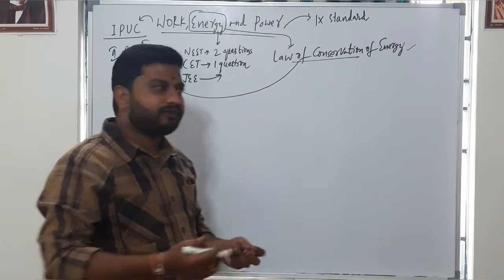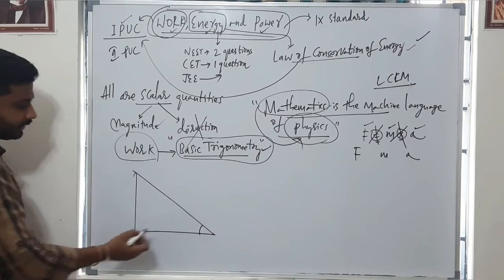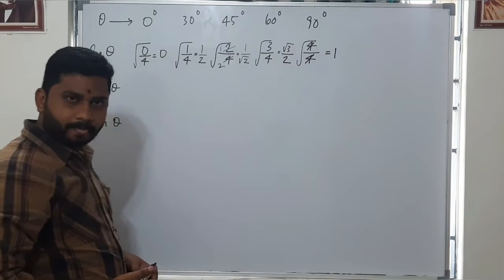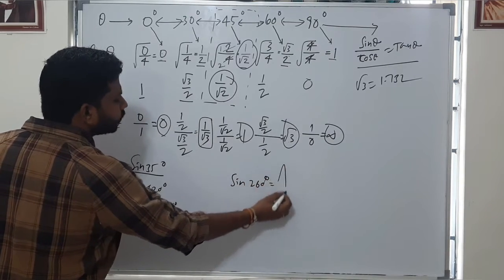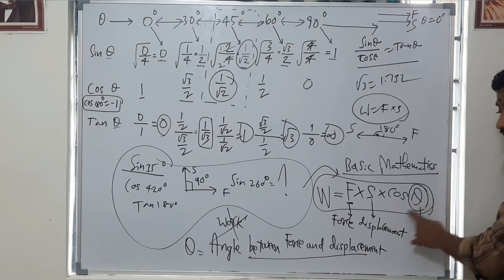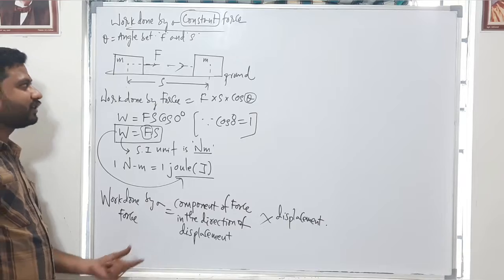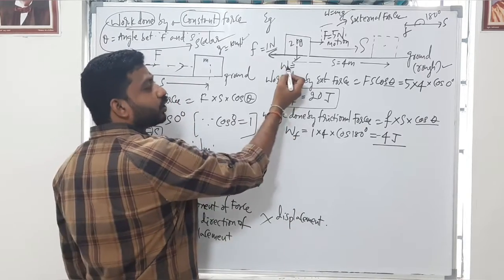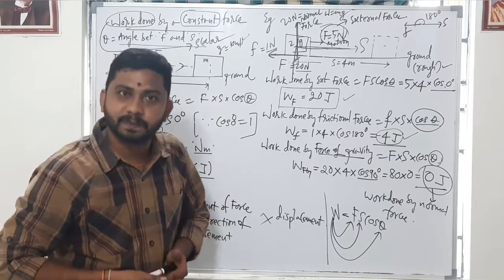Work, Energy & Power- Intro & Basics of Work done by a force.